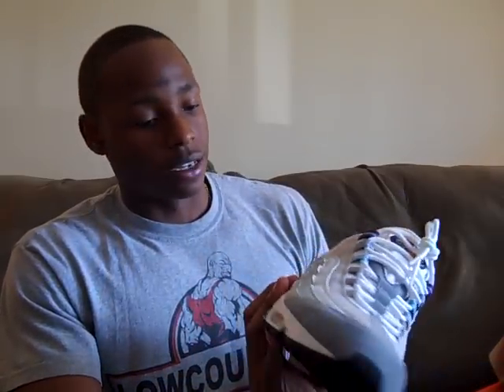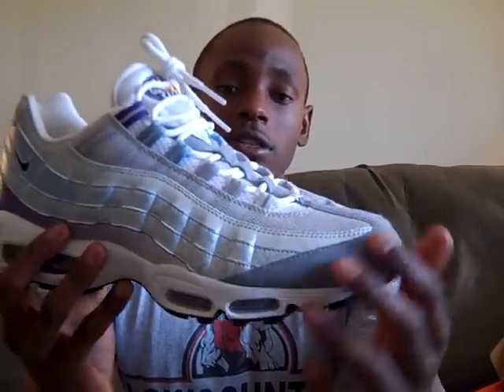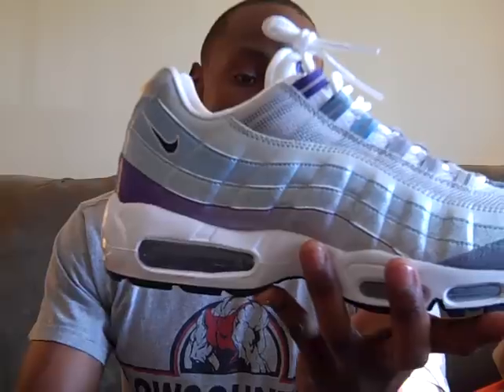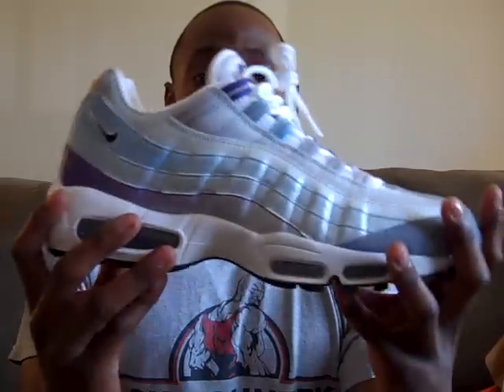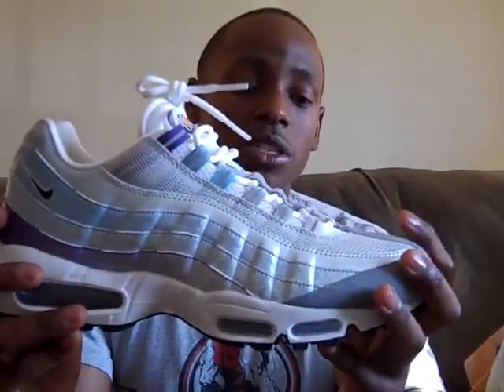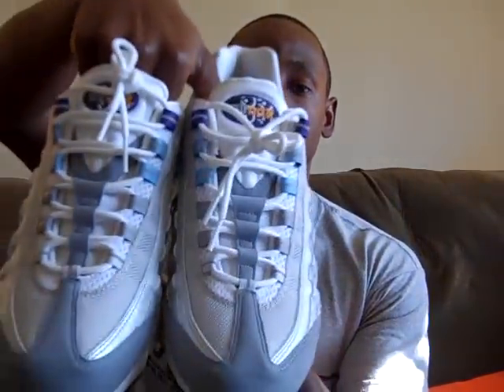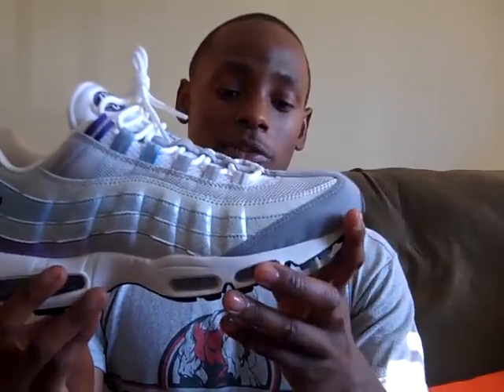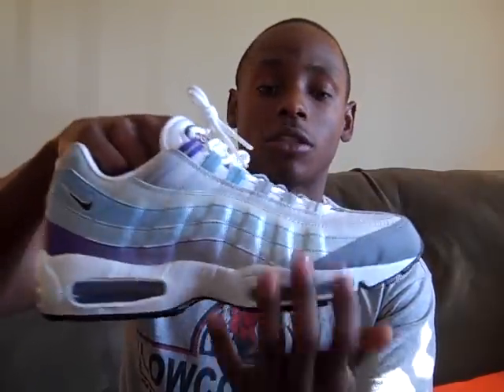Nike Air Max 95 "Koinbori Edition" (stealth / black / mdm grey / varsity purple) EliteKicks #39